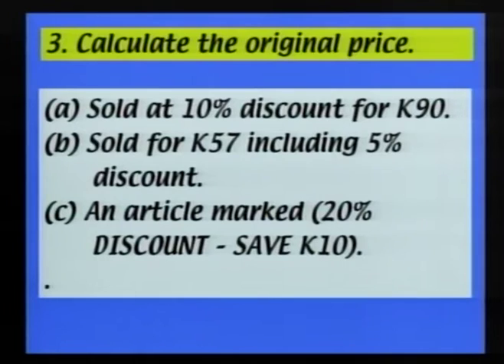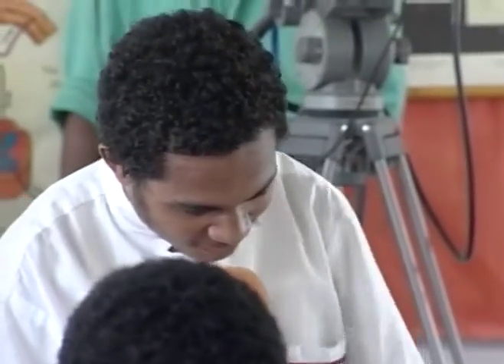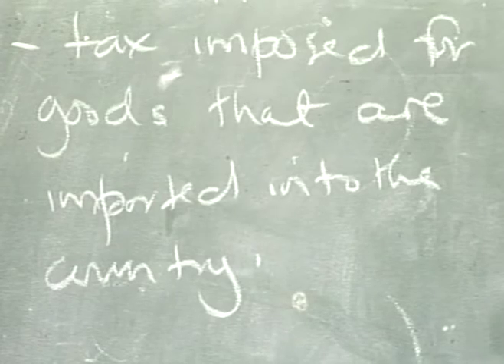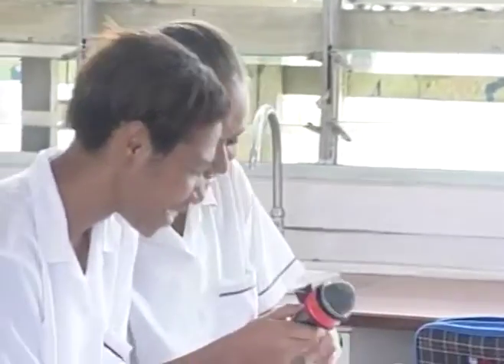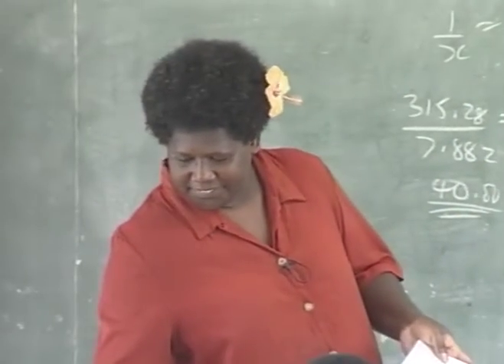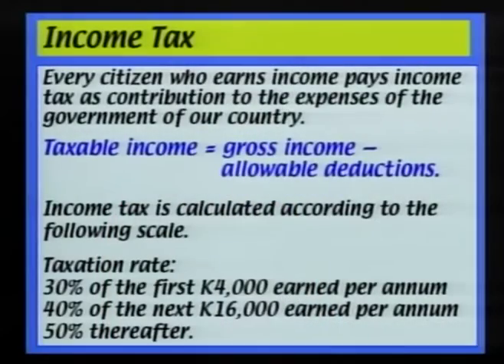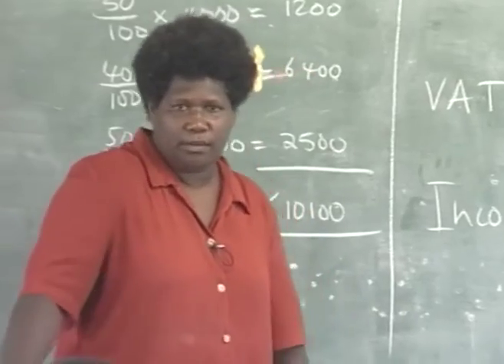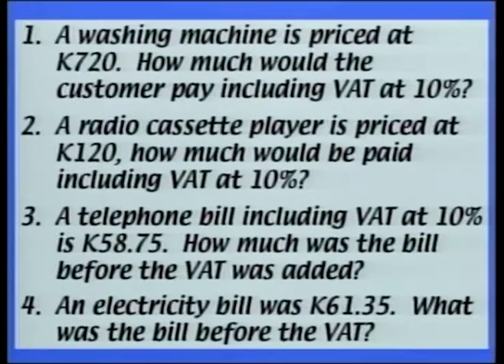Grade 11 - Mathematics - Lesson 100 - Import duty, VAT Value Added Tax & Income tax